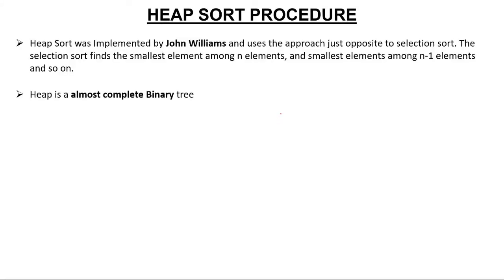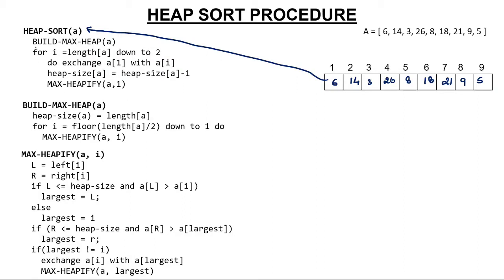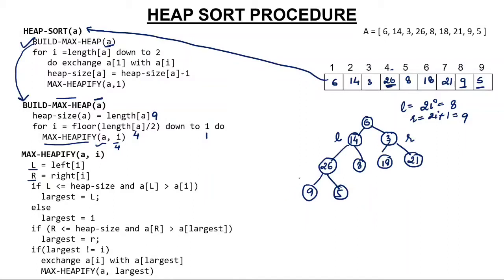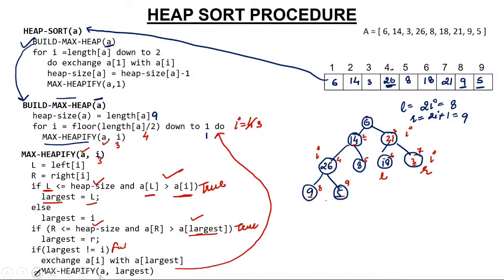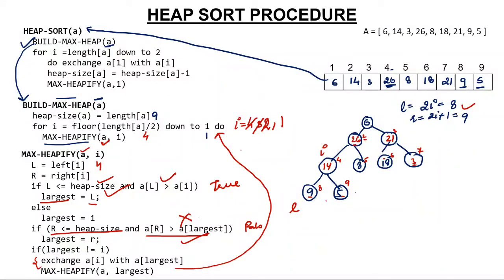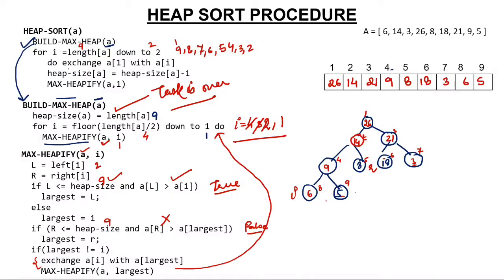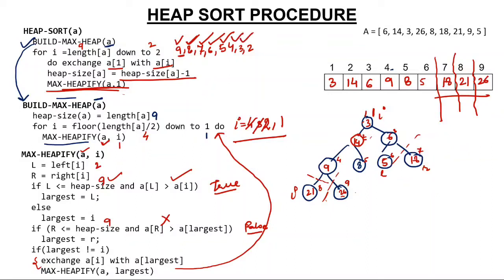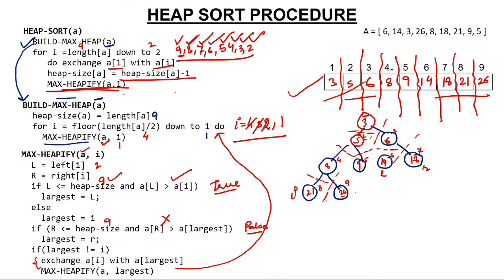2 - Heap Sort Algorithm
Heap Sort Procedure, Algorithm of MaxHeapify and Build MaxHeap